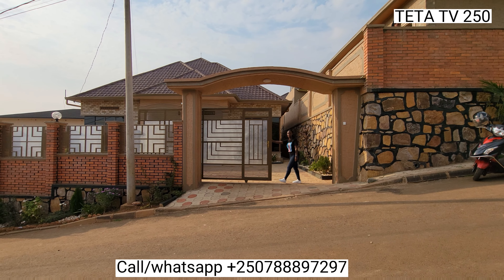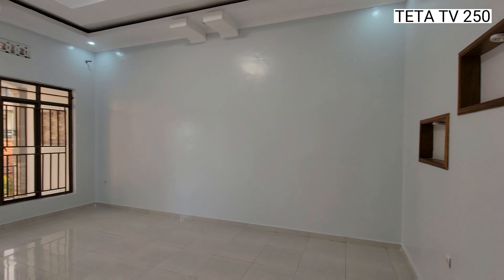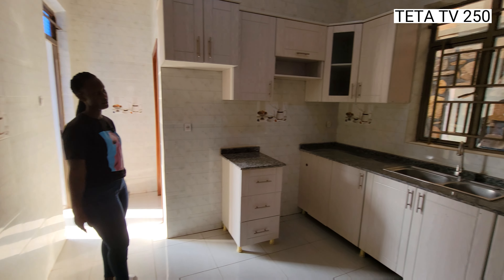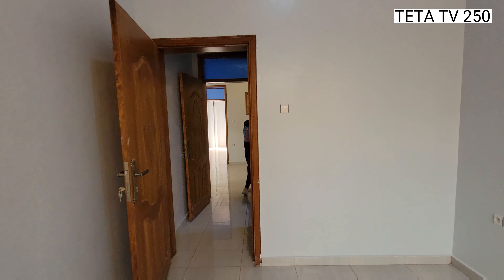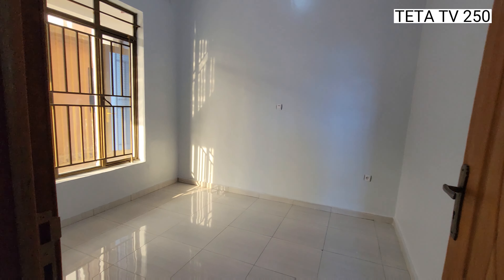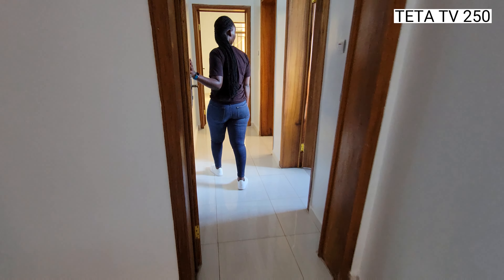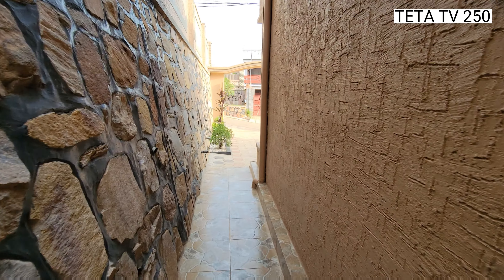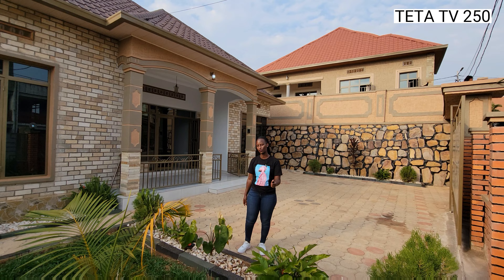New House For Sale In Kigali Rwanda _ Kicukiro | Price $95,000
This is a beautiful brand new house for sale at $95,000 (95,000,000Rwf) with negotiation.  it located in Kigali _Kicukiro kagarama, it has: 4bedrooms,3bathrooms, sitting and dining, modern kitchen, house quarter staff, parking 3cars, garden, on tarmac road, good location and neighborhood.

price $95,000 (95,000,000 Rwf) with negotiation allowed